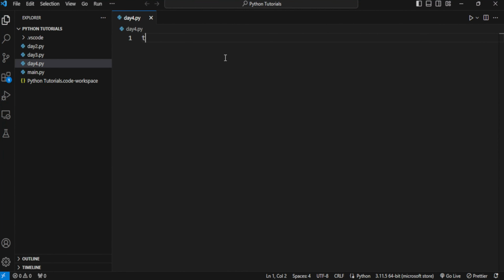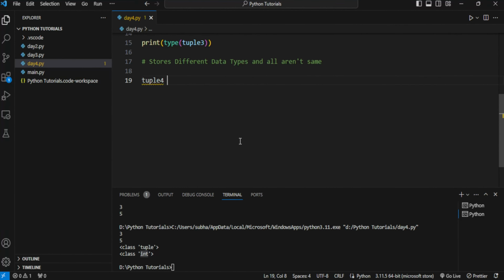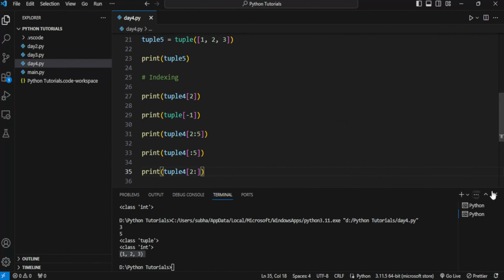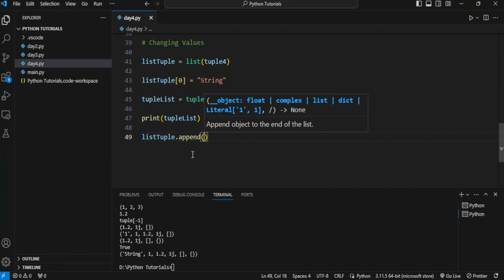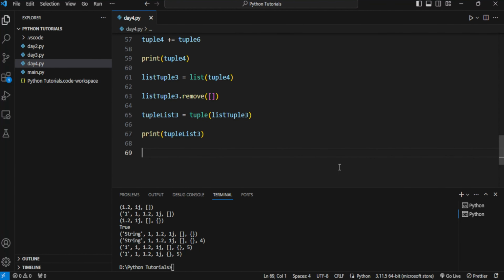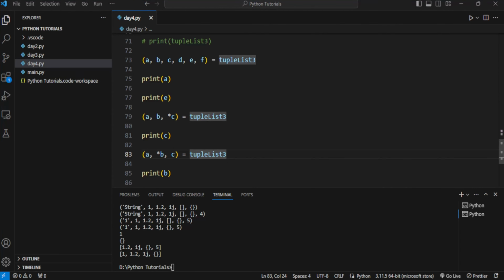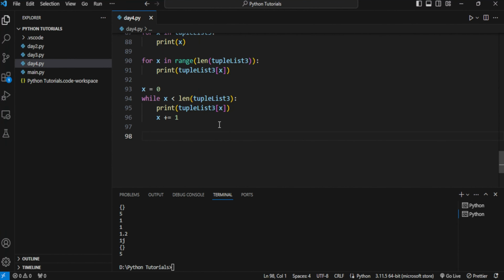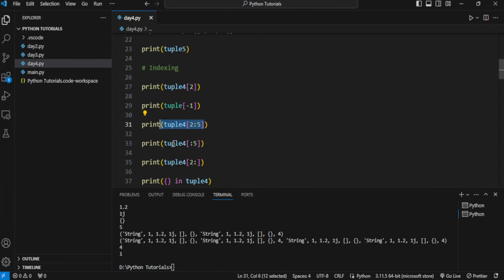Day 4 Python Tuples and Methods: A Comprehensive Guide for Beginners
Python Tuples and Methods: A Comprehensive Guide for Beginners
Introduction

Python tuples are a type of data structure that can be used to store a collection of items in order. Tuples are immutable, which means that their contents cannot be changed once they have been created.

Python also has a number of methods that can be used to manipulate tuples. These methods can be used to access and modify the elements of a tuple, as well as to perform other operations.

In this tutorial, you will learn everything you need to know about Python tuples and methods. You will learn how to create tuples, access and modify the elements of tuples, sort tuples, and perform other common operations on tuples. You will also learn about some of the more advanced methods that can be used to manipulate tuples.

Creating Tuples

To create a tuple in Python, you simply need to enclose a list of items in parentheses (). The items in a tuple can be of any type, including numbers, strings, and even other tuples. For example:

Python
my_tuple = (1, 2, 3, 4, 5)
my_tuple2 = ("hello", "world", "!")
my_tuple3 = ((1, 2, 3), (4, 5, 6))

Once you have created a tuple, you can access its elements using the square bracket operator ([]). For example:

Python
print(my_tuple[0])  # Outputs 1
print(my_tuple2[1])  # Outputs "world"
print(my_tuple3[0][1])  # Outputs 2

Accessing and Modifying the Elements of Tuples

As we mentioned earlier, tuples are immutable, which means that their contents cannot be changed once they have been created. However, there are a few ways to work around this limitation.

One way to work around the immutability of tuples is to use unpacking. Unpacking allows you to assign the elements of a tuple to variables. For example:

Python
x, y, z = my_tuple
print(x)  # Outputs 1
print(y)  # Outputs 2
print(z)  # Outputs 3

Another way to work around the immutability of tuples is to create a new tuple with the desired changes. For example:

Python
new_tuple = my_tuple + (6,)
print(new_tuple)  # Outputs (1, 2, 3, 4, 5, 6)

Sorting Tuples

You can sort a tuple using the sorted() function. The sorted() function takes a list or tuple as input, and it returns a new list or tuple with the elements sorted in ascending order. For example:

Python
my_tuple = (5, 3, 2, 1, 4)
sorted_tuple = sorted(my_tuple)
print(sorted_tuple)  # Outputs (1, 2, 3, 4, 5)

You can also sort a tuple in descending order by passing the reverse=True argument to the sorted() function. For example:

Python
sorted_tuple = sorted(my_tuple, reverse=True)
print(sorted_tuple)  # Outputs (5, 4, 3, 2, 1)

Other Common Tuple Methods

In addition to the methods that we have already discussed, there are a number of other common tuple methods that you can use. Here are a few examples:

count(): Counts the number of occurrences of an element in the tuple.
index(): Returns the index of the first occurrence of an element in the tuple.
len(): Returns the length of the tuple.
You can learn more about Python tuple methods in the Python documentation.

More Advanced Tuple Methods

In addition to the common tuple methods that we have discussed, there are also a number of more advanced tuple methods that you can use. Here are a few examples:

zip(): Zips two or more tuples together and returns a new tuple with the corresponding elements from each tuple.
enumerate(): Returns a new tuple with the elements of the original tuple and their corresponding indices.
filter(): Filters the elements of a tuple based on a specified condition.
You can learn more about these and other advanced tuple methods in the Python documentation.

Conclusion

Python tuples are a powerful and versatile data structure. By understanding how to use tuples and methods, you can write more efficient and effective Python code.

Here are some additional tips for learning Python